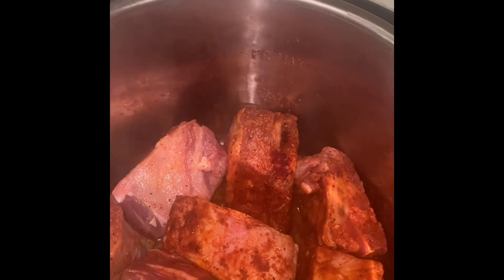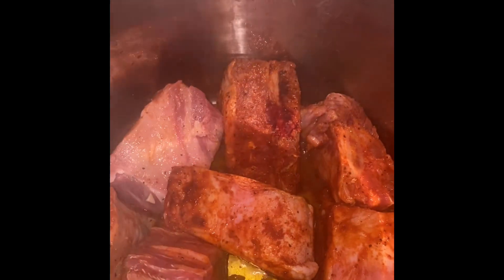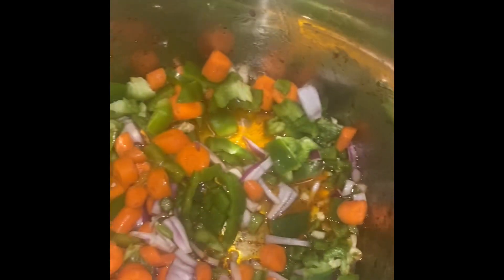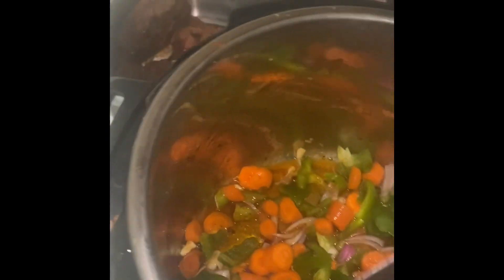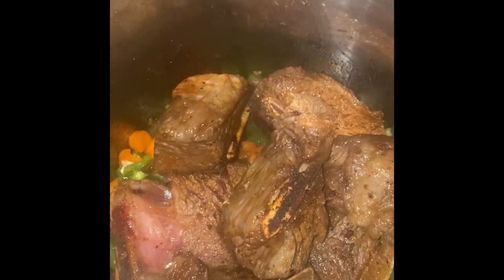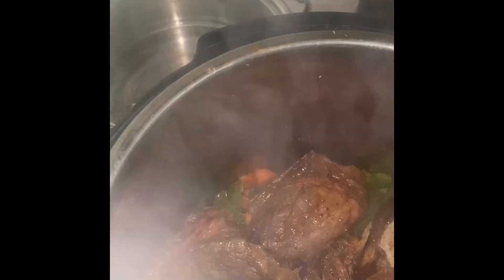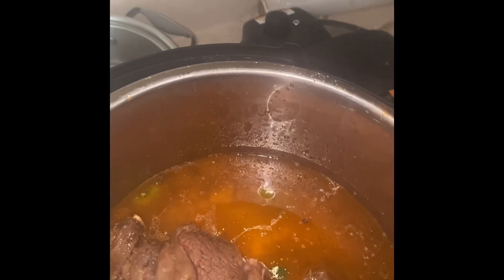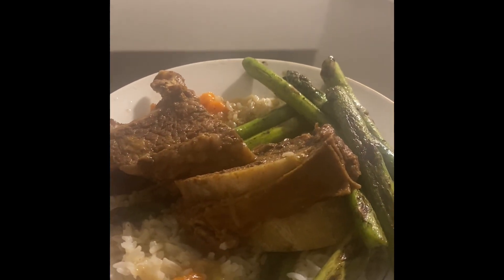Short ribs recipe cook along